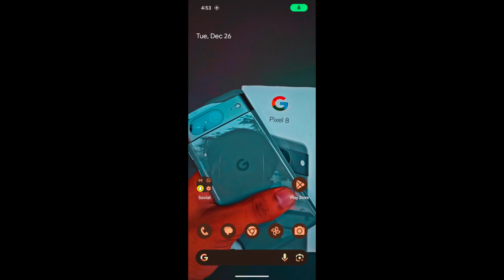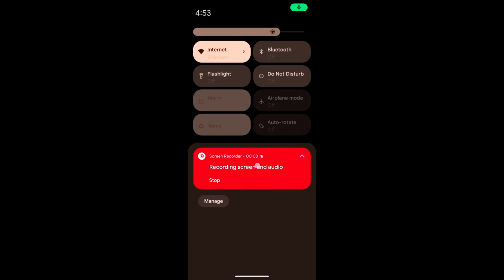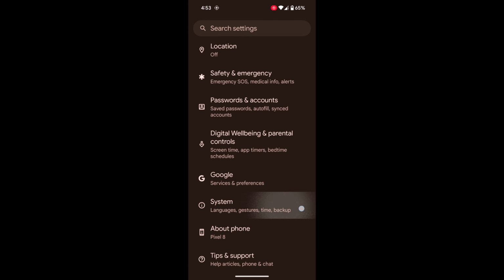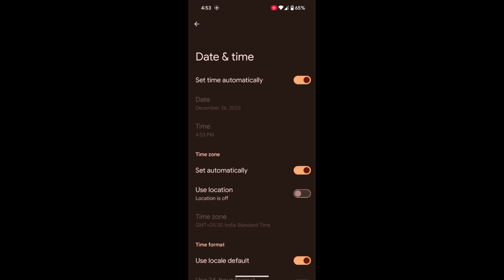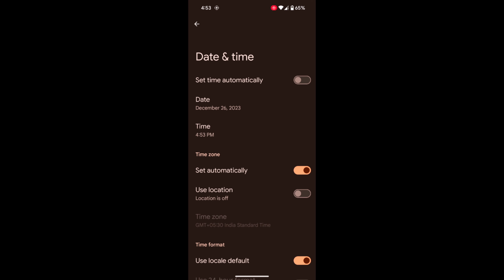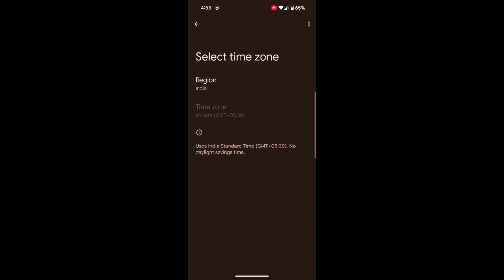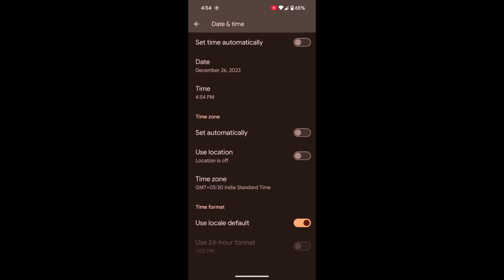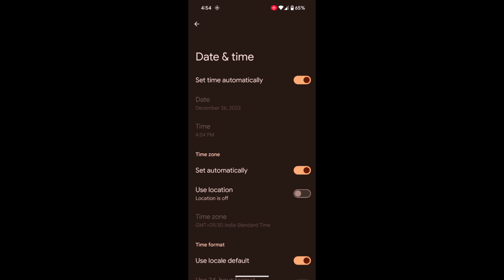How to Set Date and Time in Google Pixel 8 and Pixel 8 Pro | Change Time on Google Pixel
How to Set Date and Time in Google Pixel 8 and Pixel 8 Pro. You can set a time zone related to your country to automatically adjust the date and time to your Pixel 8 devices. Also, enable Toggle for local time on your Google Pixel devices.

More Queries:
How to fix date and time in Google Pixel 6a
How to fix date and time setting in Google Pixel 7
How to fix date and time problem in Google Pixel 6a
How to solve date and time problems in Google Pixel 7
How to set date and time in Google Pixel 8 and Pixel 8 pro
How to set date and time setting
Adjust date and time in Google Pixel 8 pro
Adjust the date and time in Google Pixel 8 Pro
Change the date and time in Pixel 8 Pro
Set Google Pixel 8 Date and Time
Set Time Zone in Google Pixel 8
Google pixel
Pixel 8
Google pixel 8 pro leaks
Google pixel 8 pro price
Google pixel 8 leaks
Google pixel 8 price
Pixel 8 camera
Pixel 8 leaks
Pixel 8 pro rumors